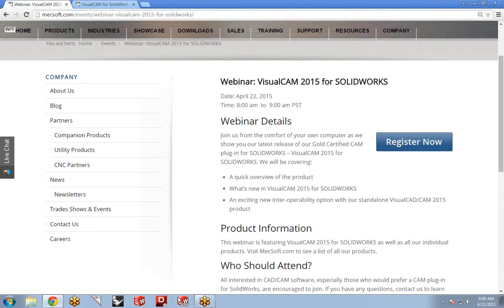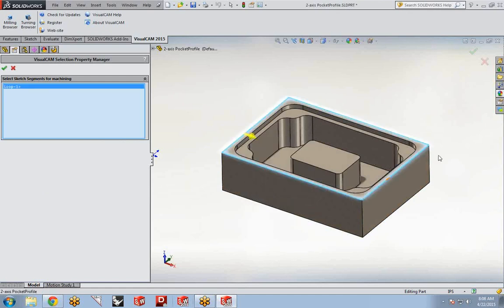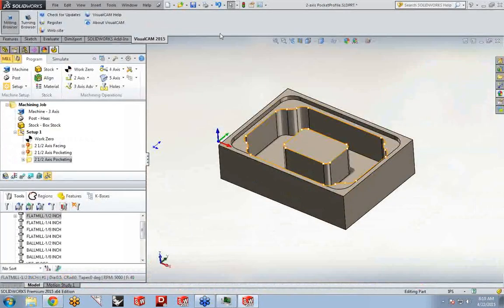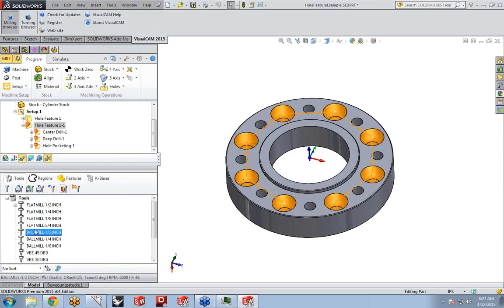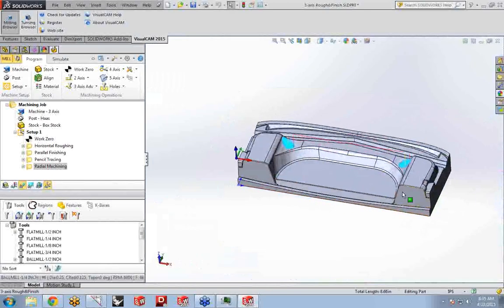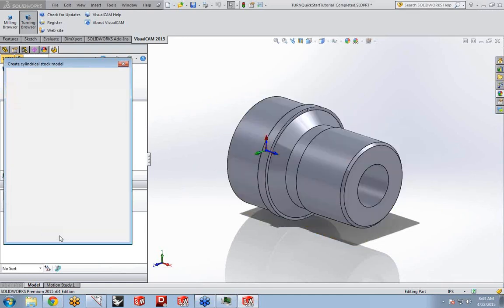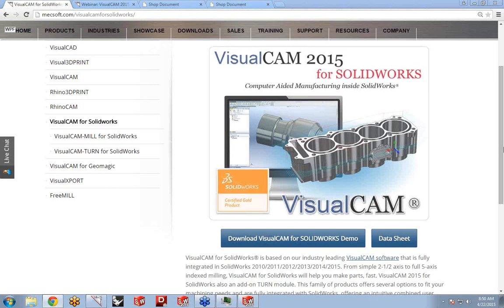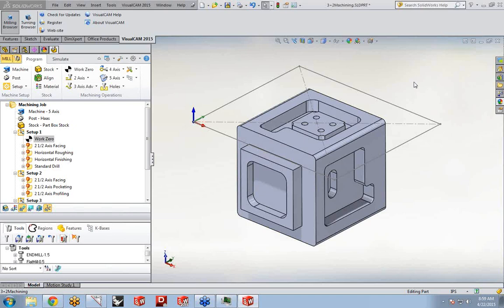Webinar: VisualCAM 2015 for SOLIDWORKS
On Wednesday, April 22, 2015, we hosted a webinar featuring VisualCAM 2015 for SOLIDWORKS. In this session we covered a quick product overview, what's new with VisualCAM 2015 for SOLIDWORKS and an exciting new inter-operability option with our standalone VisualCAD/CAM 2015 product.

If you missed it, watch the replay. Let us know if you have any questions.